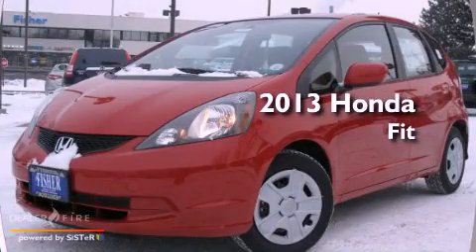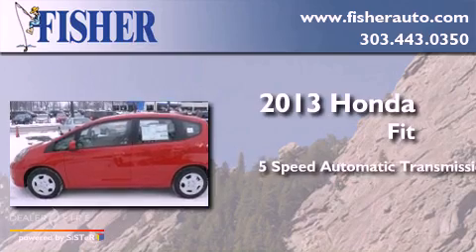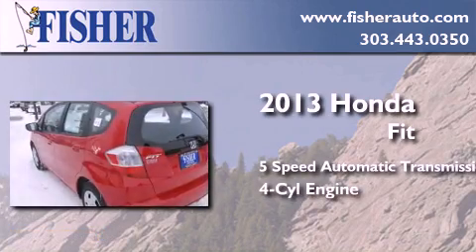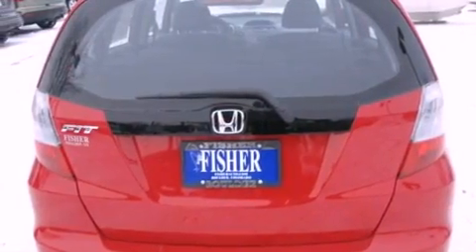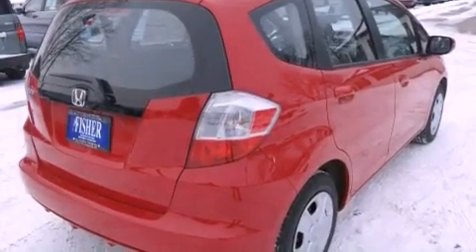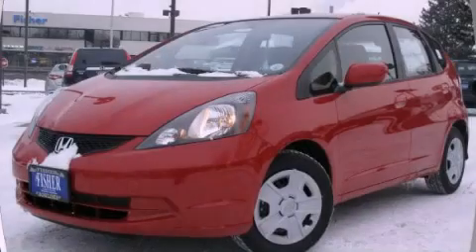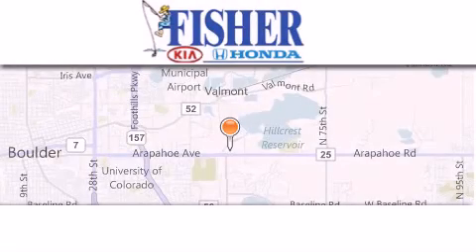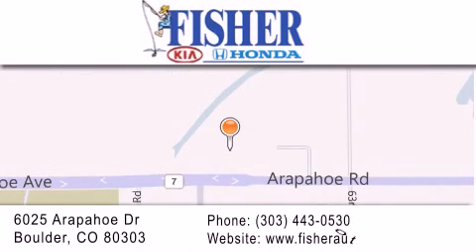2013 Honda Fit Denver CO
Year : 2013
 Make : Honda
 Model : Fit
 Engine : 4, ,
 Trans . : 5-speed a/t
 Exterior : re

 Interior : gr
 Stock : 135070

 2013 Honda Fit Boulder CO